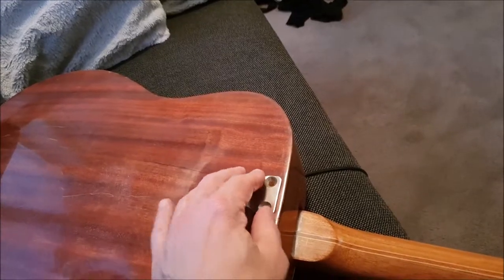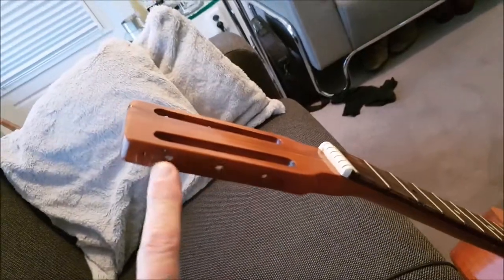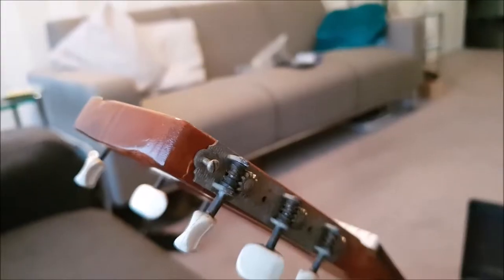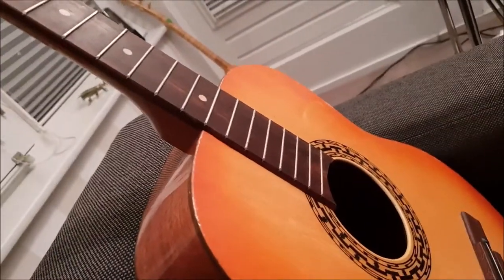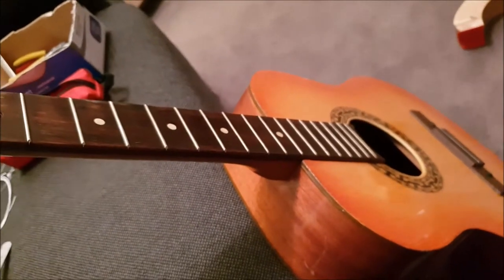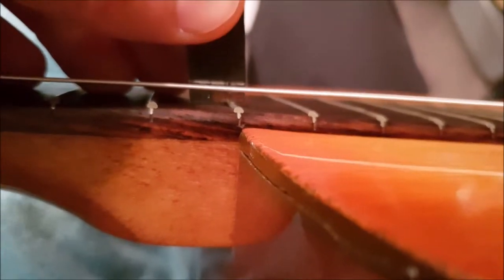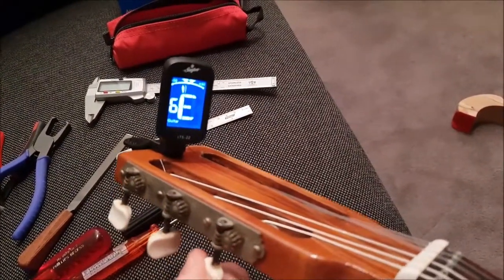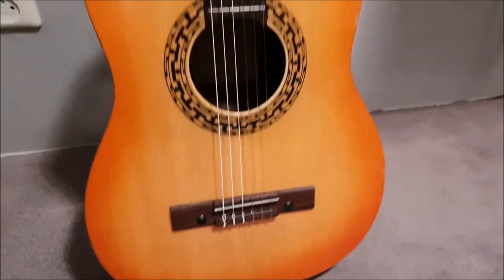CLARISSA 5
Trying to restore a  13 euro flea market guitar to make it a player, final part (for now).